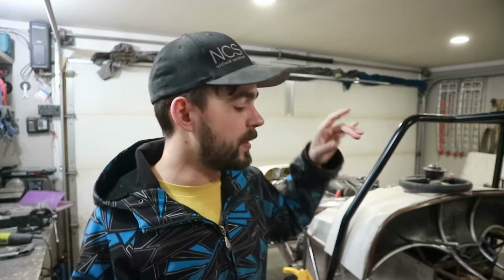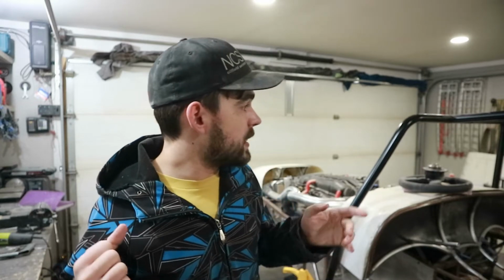Ep 162: Aluminum Locost Floorpans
Quick project this week cutting some floorpans to keep the rocks where they belong, under the car!